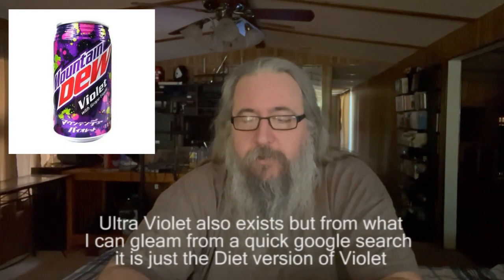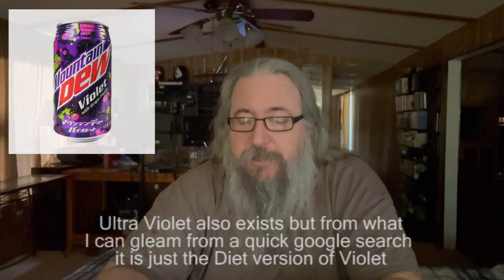Mtn. Dew Kickstart: Grape (June 12, 2022)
Product Placement Episode #189

In this video I try Mtn. Dew Kickstart Grape, is this a new flavor? or simply a rebranded version of the Kickstart Midnight Grape I tried in the past? watch the video to find out.

Also check out some of my other channels for additional content